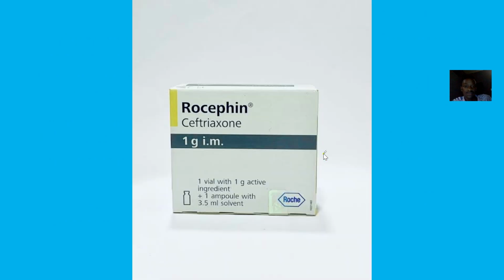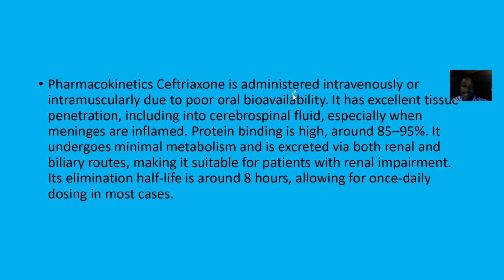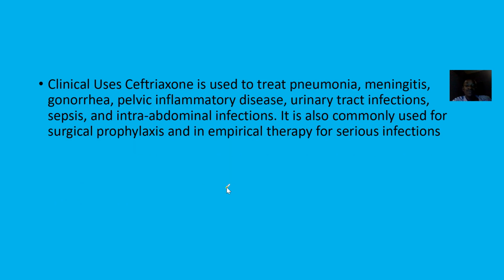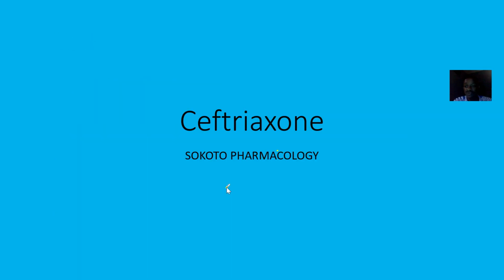Pharmacology of Ceftriaxone; Mechanism of Action, Uses, Effects, Class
Ceftriaxone is a third-generation cephalosporin antibiotic widely used for its broad-spectrum activity and long half-life, making it a staple in both hospital and outpatient settings. Here's a complete breakdown:

💉 What Is Ceftriaxone?
Generic name: Ceftriaxone

Brand names: Rocephin, others

Drug class: Third-generation cephalosporin

Route of administration: Intravenous (IV) or intramuscular (IM)

FDA approval: 1984

Ceftriaxone is effective against:

Gram-positive bacteria: Streptococcus pneumoniae, Streptococcus pyogenes, Staphylococcus aureus (non-MRSA)

Gram-negative bacteria: Neisseria gonorrhoeae, Neisseria meningitidis, Haemophilus influenzae, E. coli, Klebsiella, Proteus

Anaerobes: Limited activity

Resistant strains: Stable against many β-lactamases, but not ESBLs or AmpC producers

📋 Common Clinical Uses
Meningitis

Gonorrhea

Pneumonia

Sepsis

Skin and soft tissue infections

Surgical prophylaxis

Typhoid fever (especially in endemic regions)

Ceftriaxone inhibits bacterial cell wall synthesis by binding to penicillin-binding proteins (PBPs), leading to cell lysis and death. It’s bactericidal and highly effective against actively dividing bacteria.

🧬 Pharmacokinetics
Half-life: ~8 hours (longer than most cephalosporins)

Excretion: Dual—renal and biliary (no dose adjustment needed in mild renal impairment)

Protein binding: ~85–95%

⚠️ Side Effects
Common: Diarrhea, rash, injection site pain

Serious: Gallbladder sludge, hemolytic anemia, Clostridioides difficile infection, allergic reactions